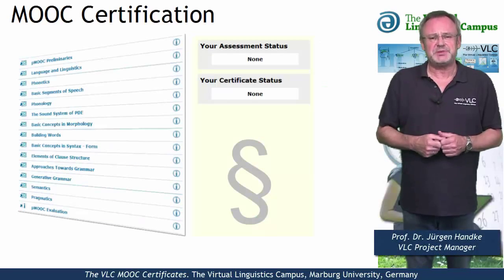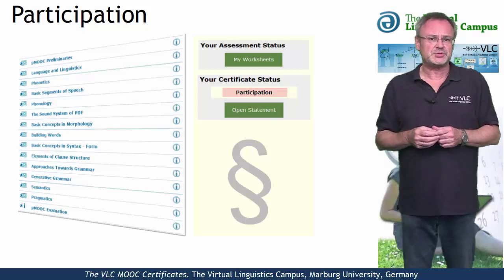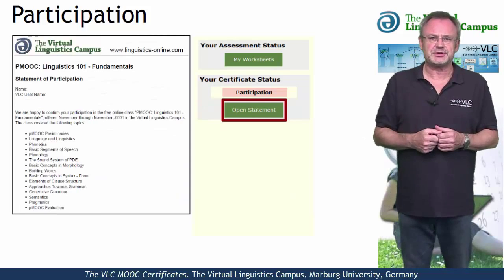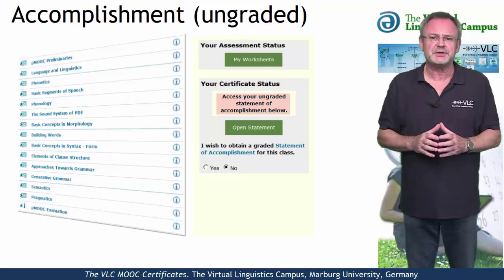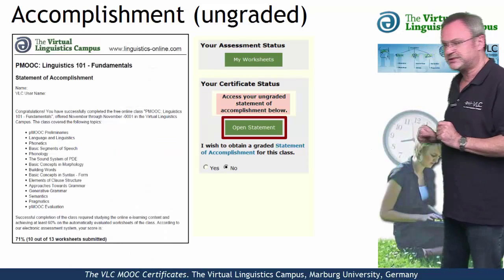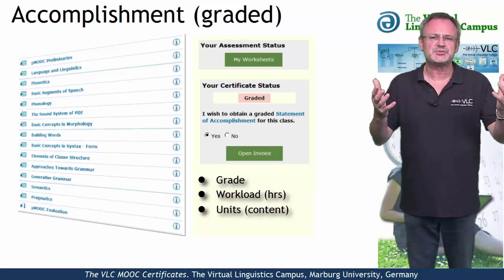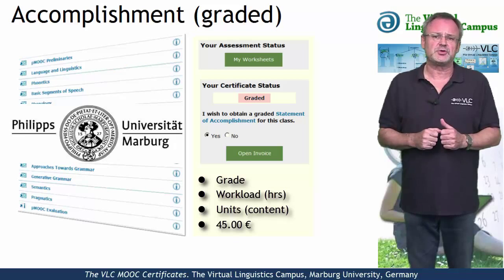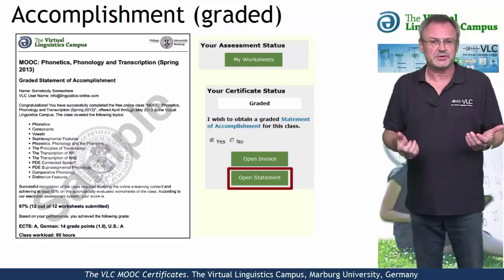The VLC MOOC Certificates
Within just two minutes Prof. handke discusses the principles of certification and the type of certificates to be gained in VLC (p)MOOCs.